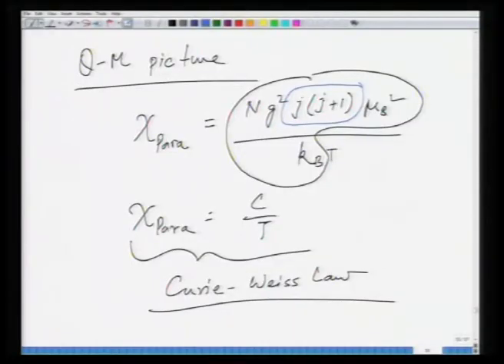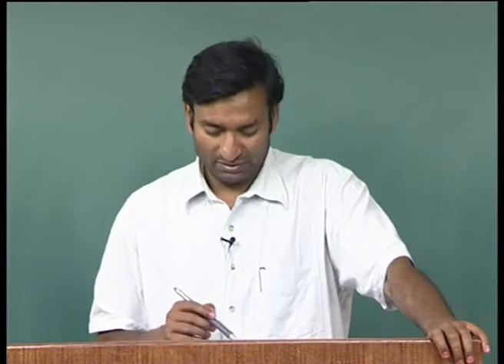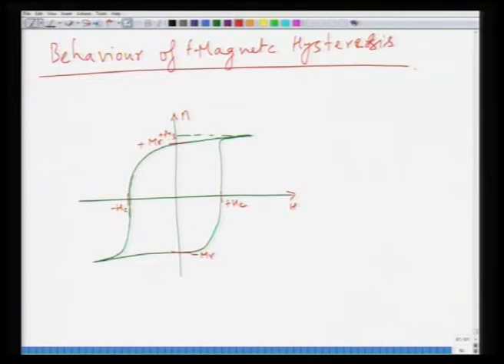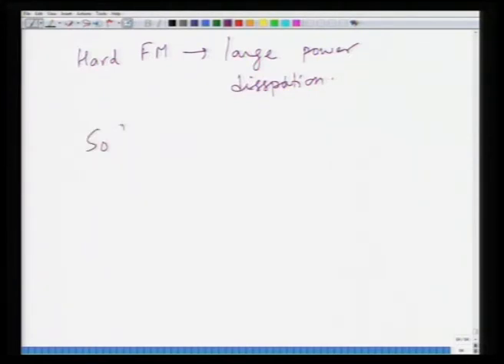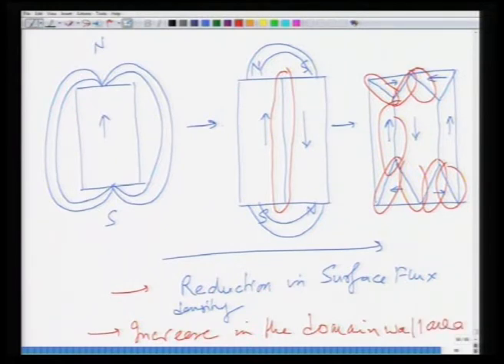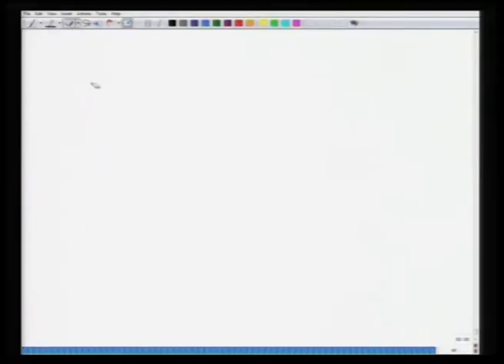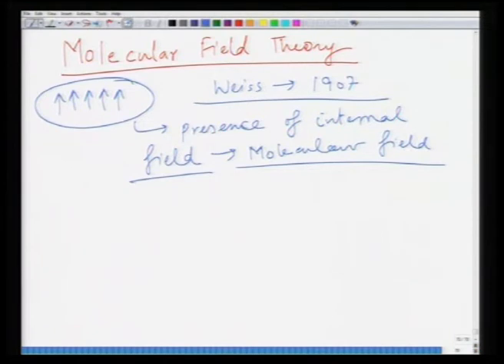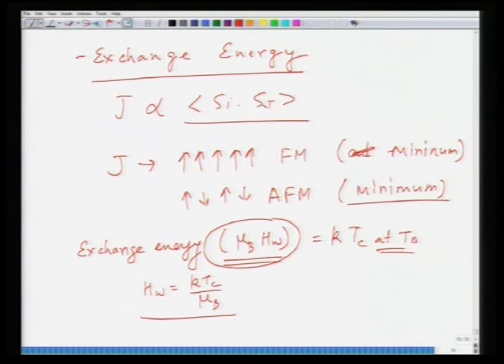Mod-01 Lec-35 Lecture-35